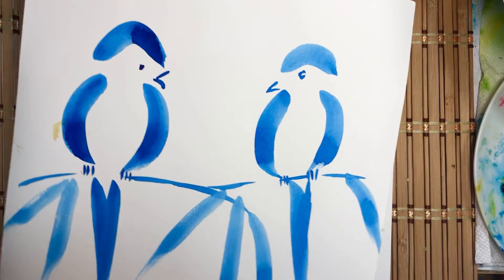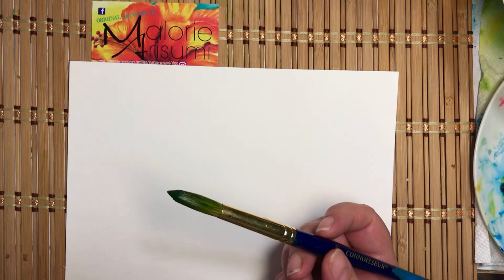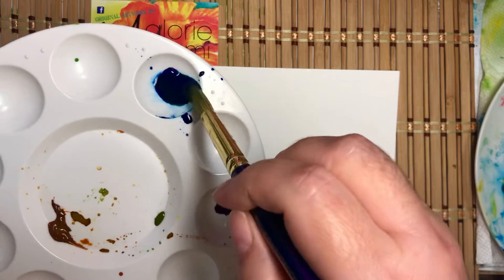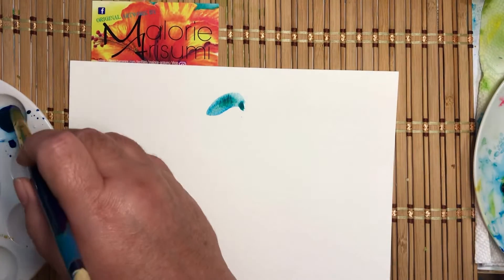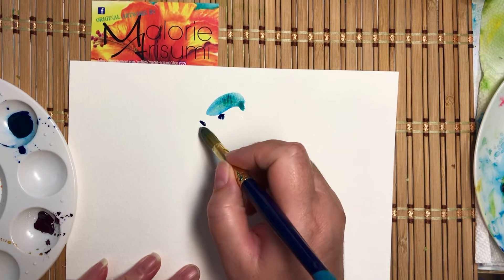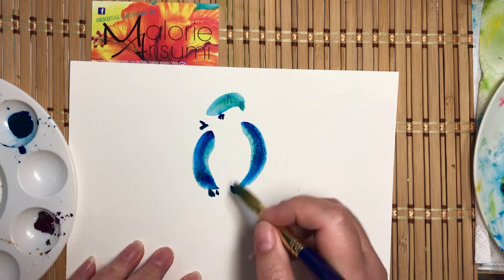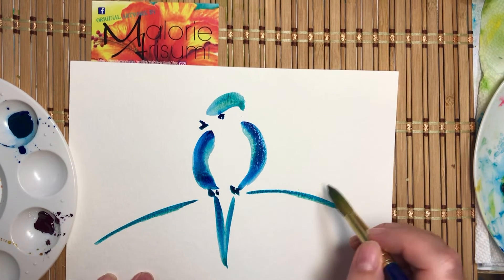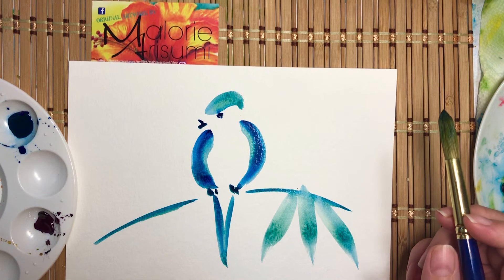One stroke watercolor bird painting with Malorie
One stroke watercolor paint bird